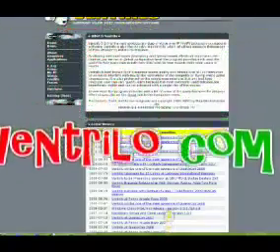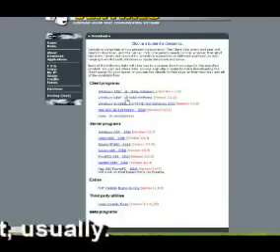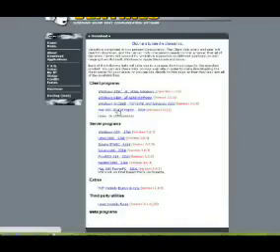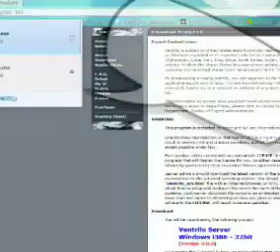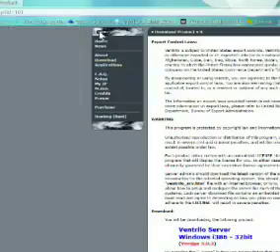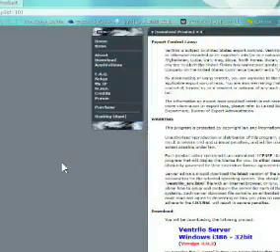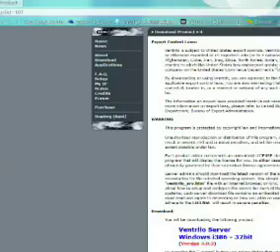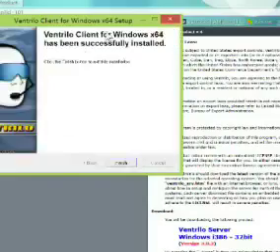How to set up ventrilo